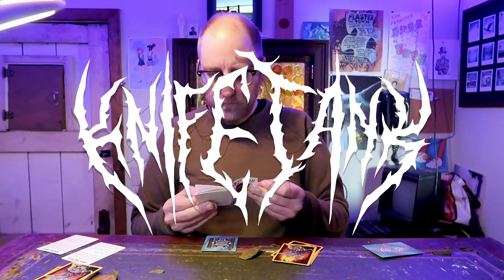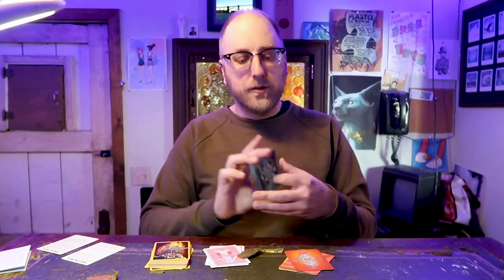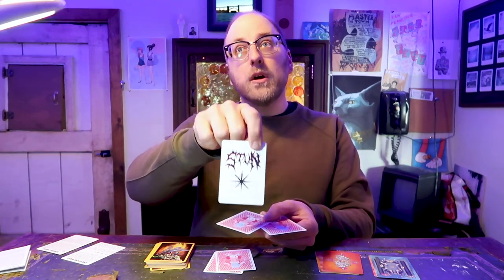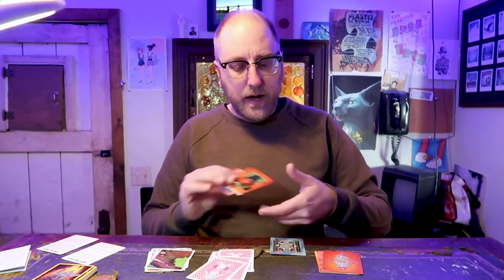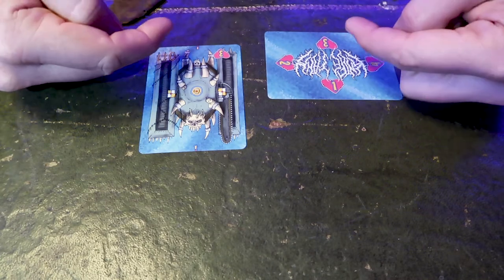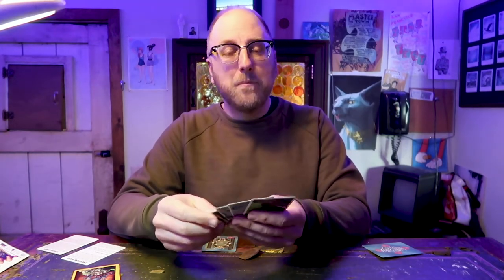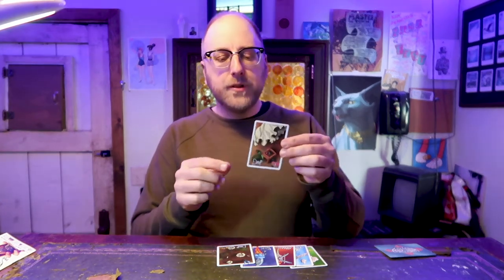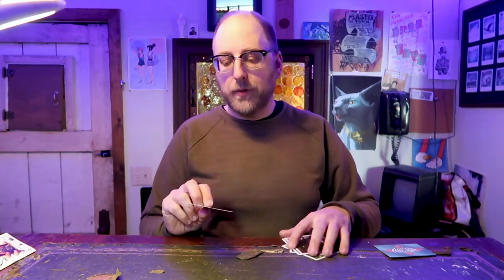How to play- KnifeTank: The Shüffling